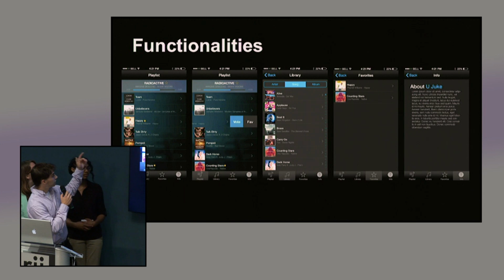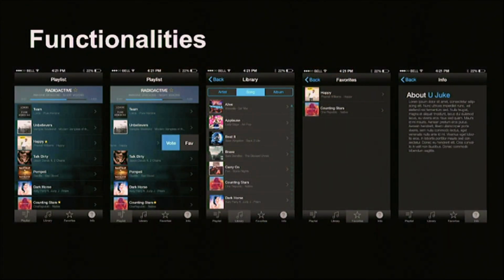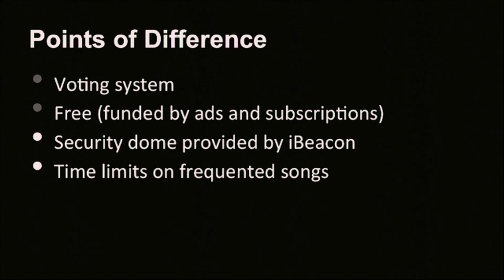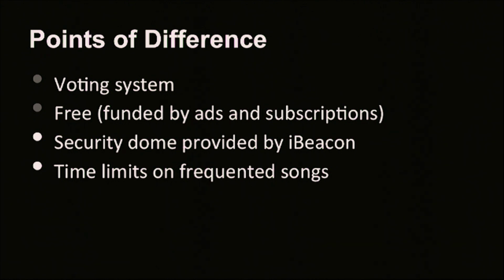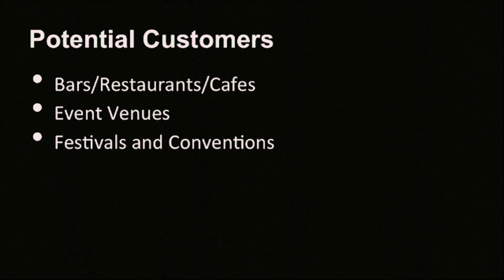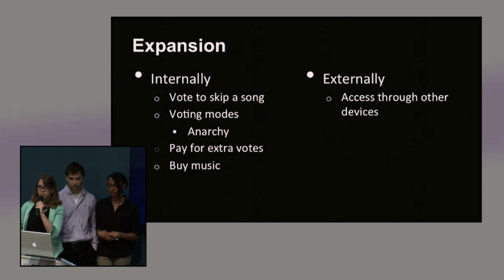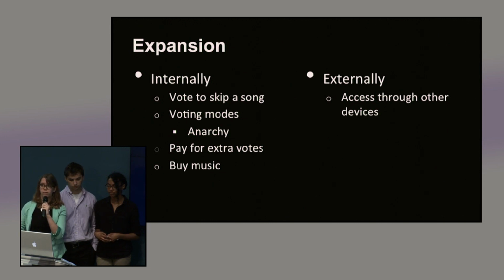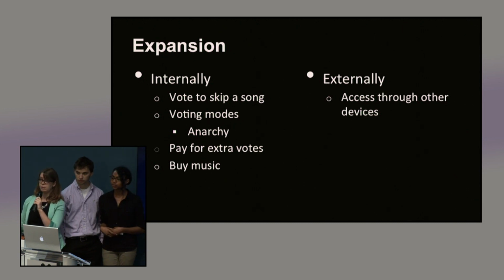UJuke student team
Computer science/information technology students and journalism students enrolled in the University of Missouri Collaborative Mobile Application Development course present UJuke, an app that utilizes iBeacon technology.